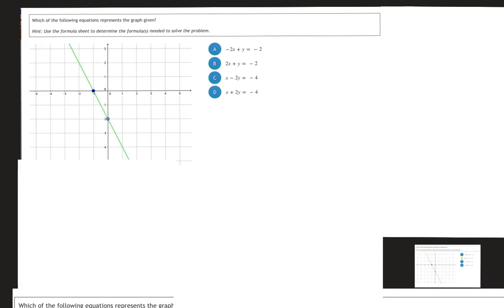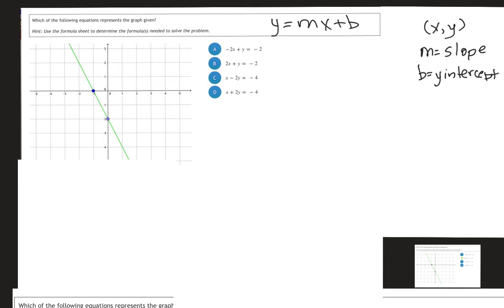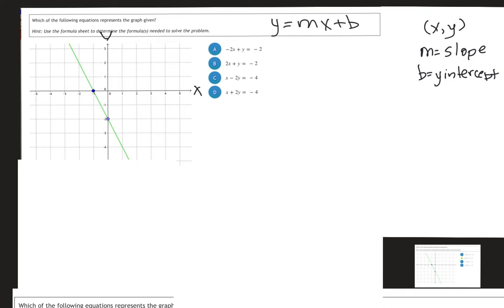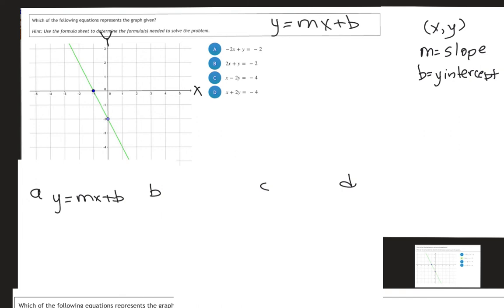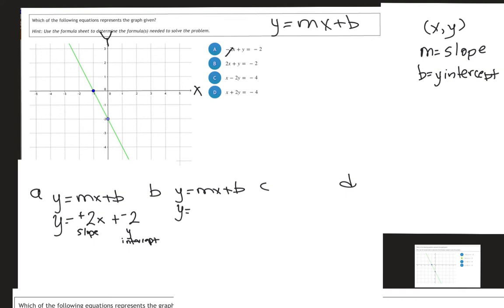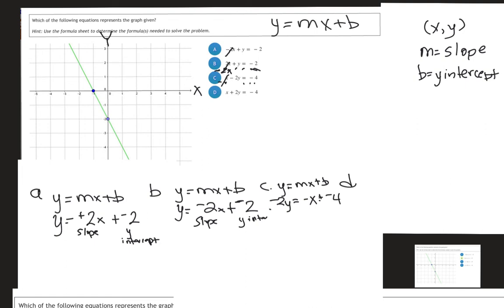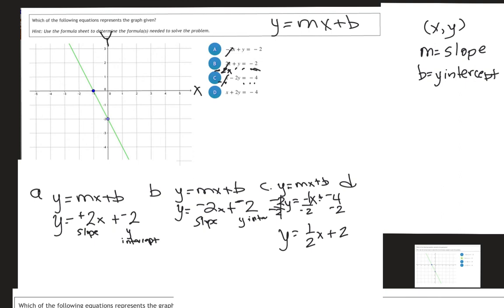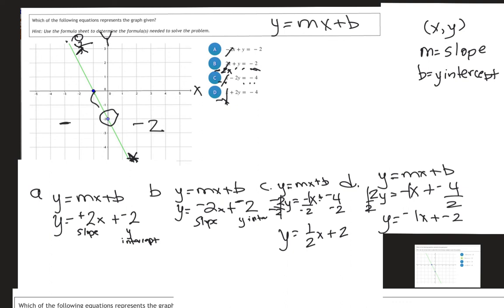Determine the equation of a line that represents the graph.